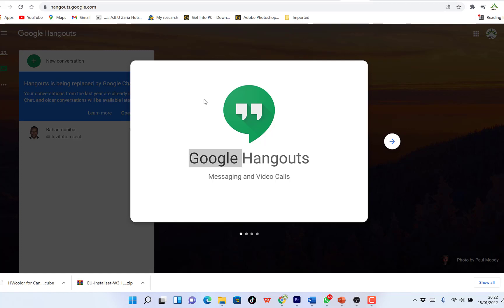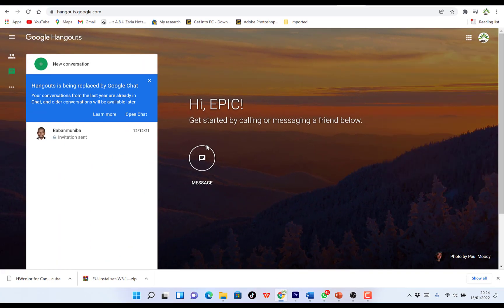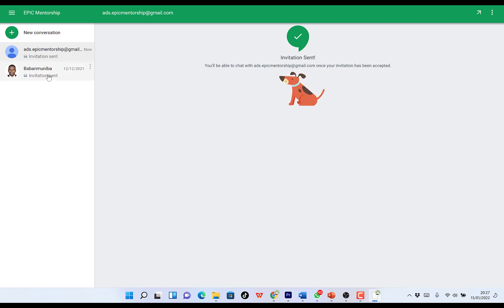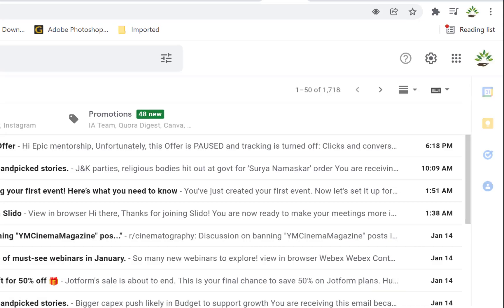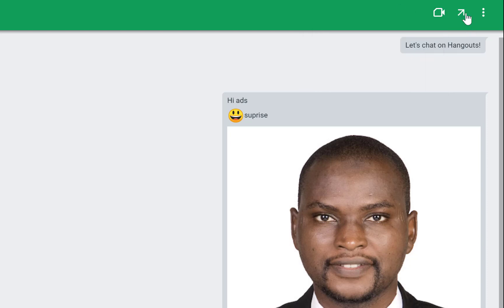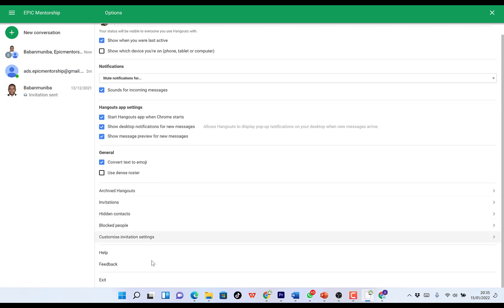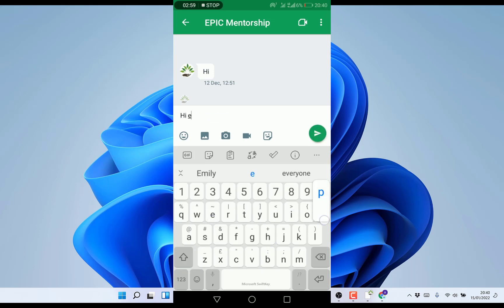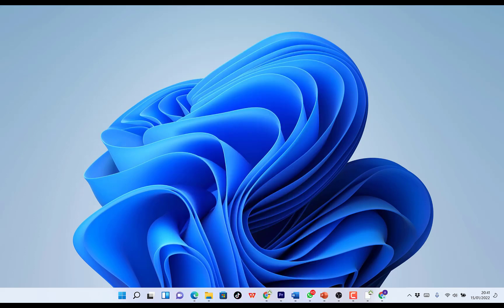How to Use Google Hangouts 2022 - Detailed Tutorial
This video tutorial will show you how to use Google Hangouts. Learn to communicate in Google Hangouts through text messages, calling and video chat. Use Google Hangouts across all of your devices to effortlessly communicate for pleasure, learning or business.  Get started with this free app today.